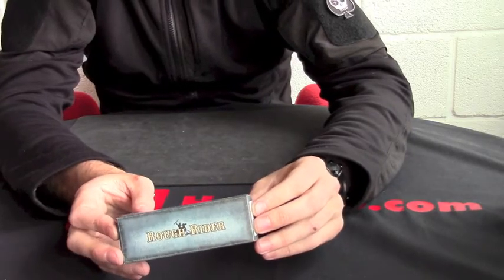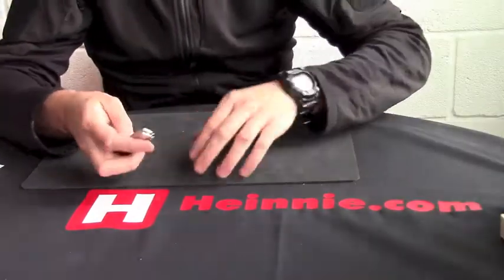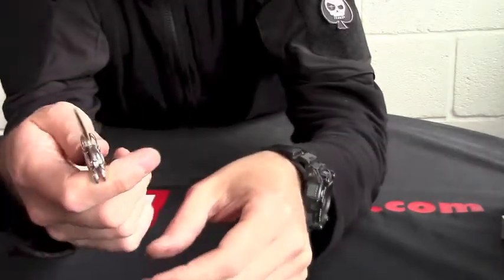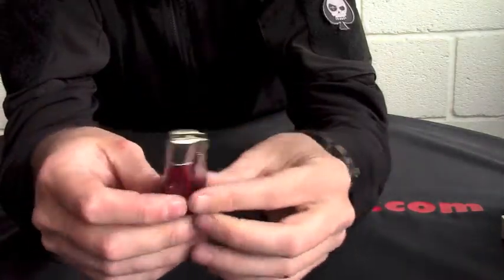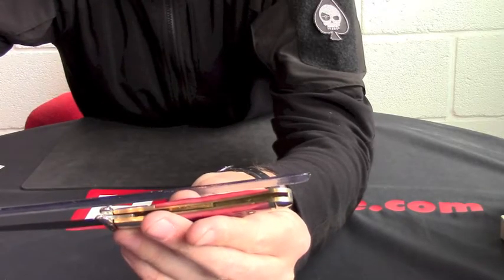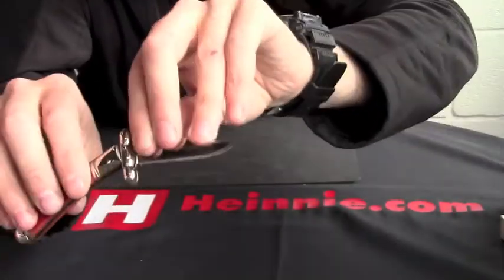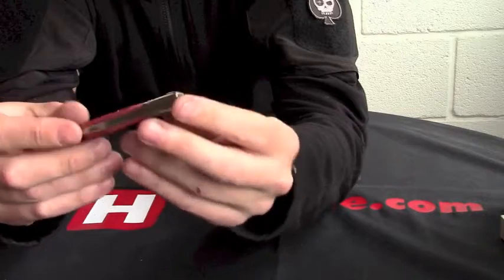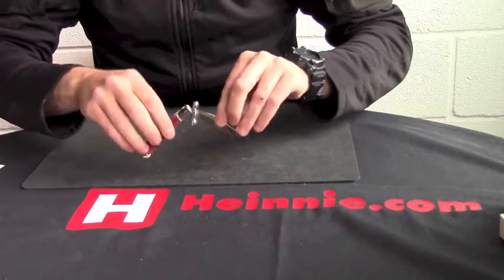Rough Rider Small Swing Guard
Part Number RR1325